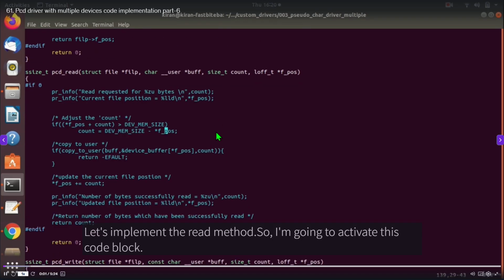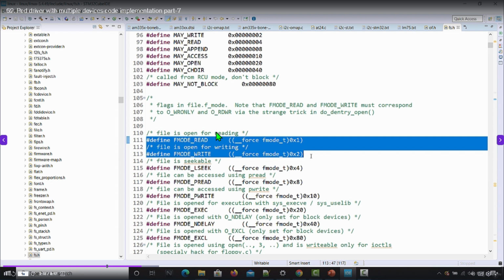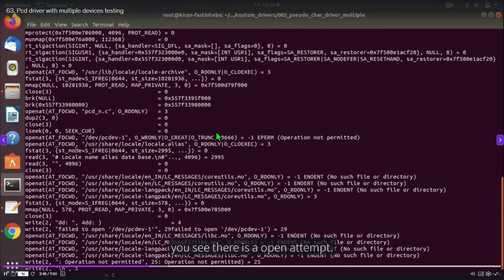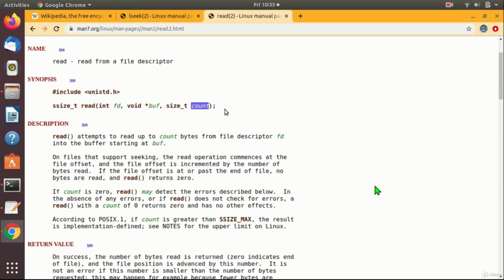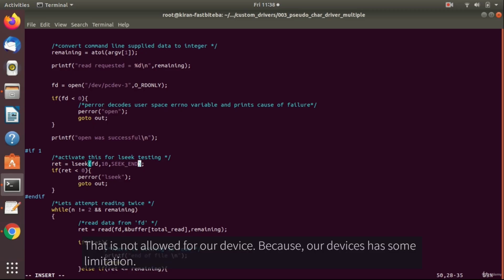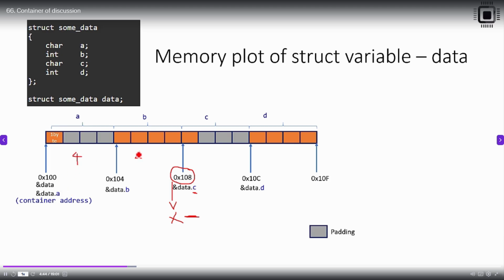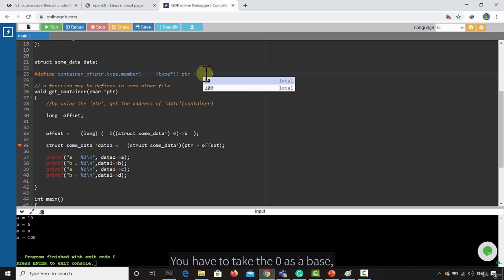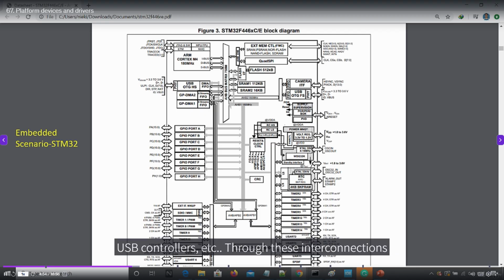Linux Device Driver Section 5 2